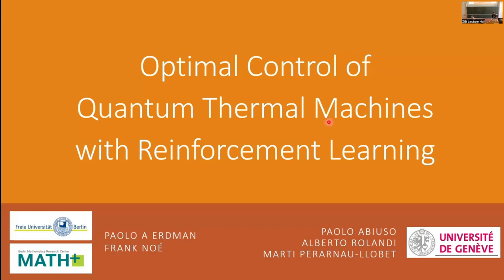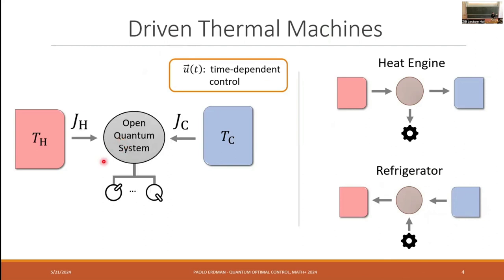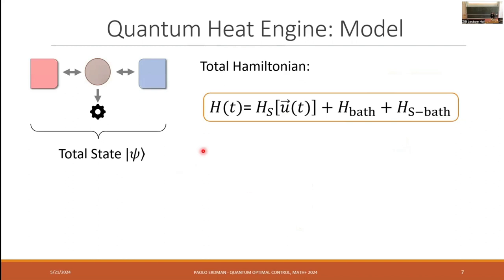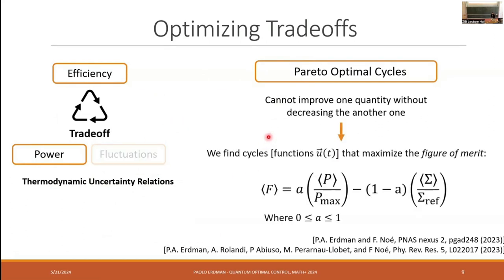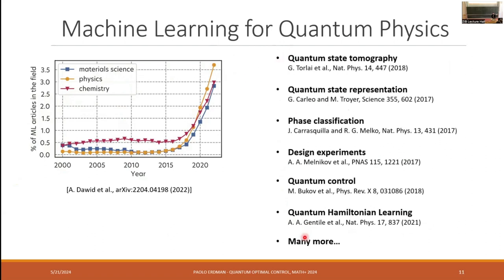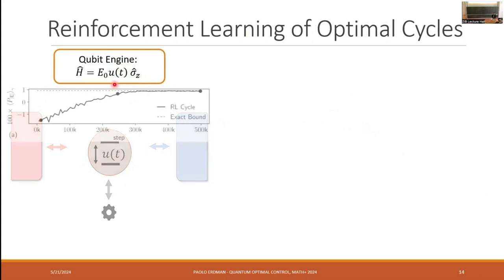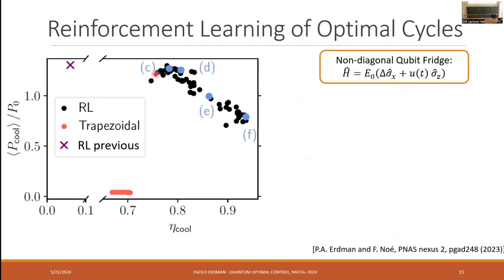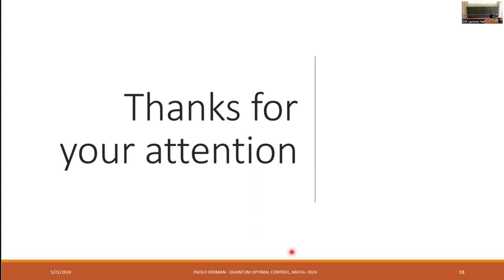Paolo Erdman - Optimal Control of Quantum Thermal Machines with Reinforcement Learning